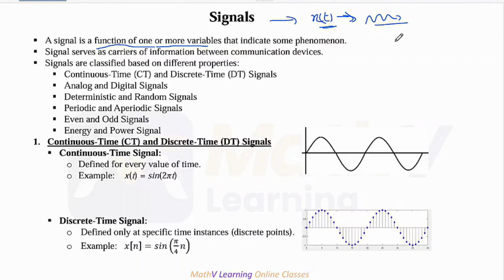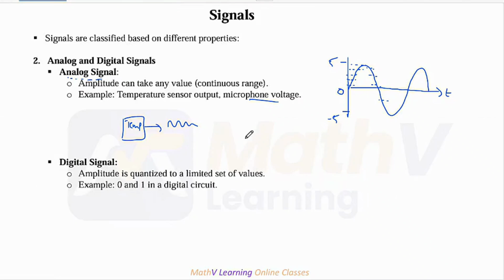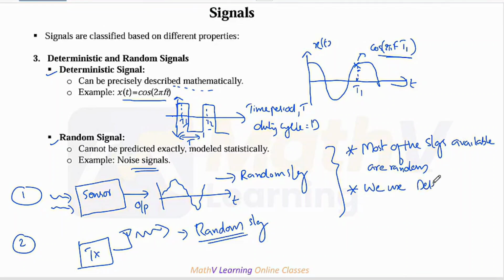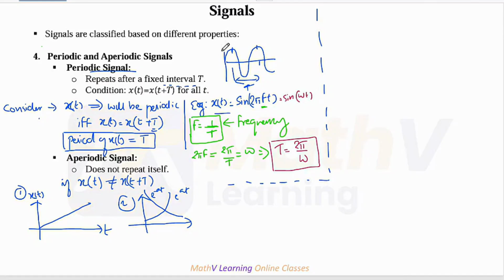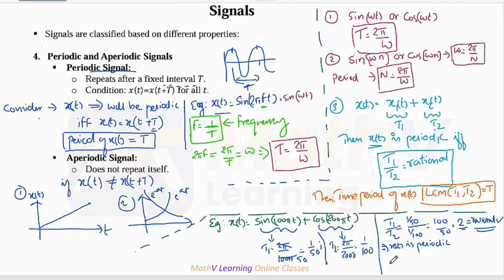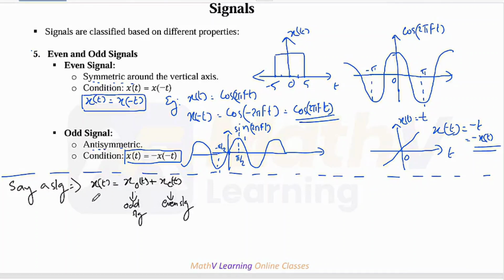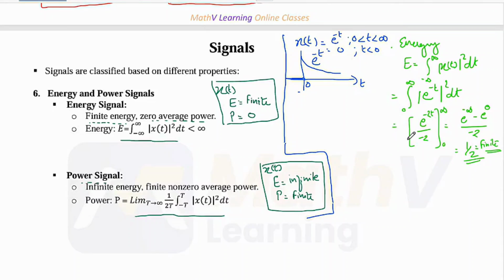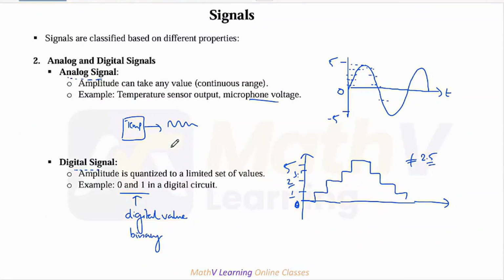Signals | Assistant Engineer- Instrumentation | Kerala PSC | Signals & System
Signals
Assistant Engineer- Instrumentation
Kerala PSC
Signals & System
📱 *Google Play Store App Link

MathV Learning
instrumentationengineering